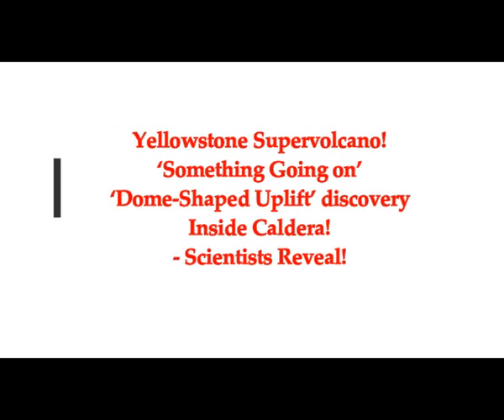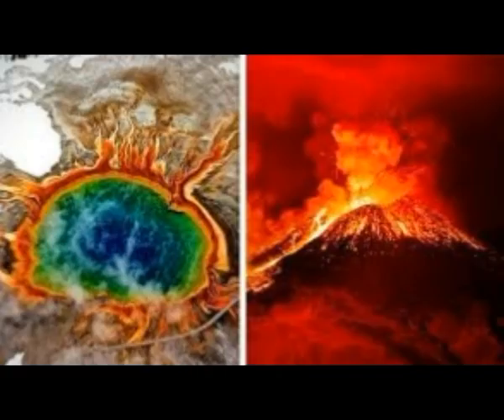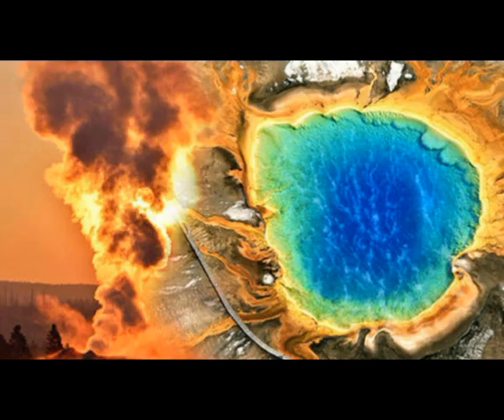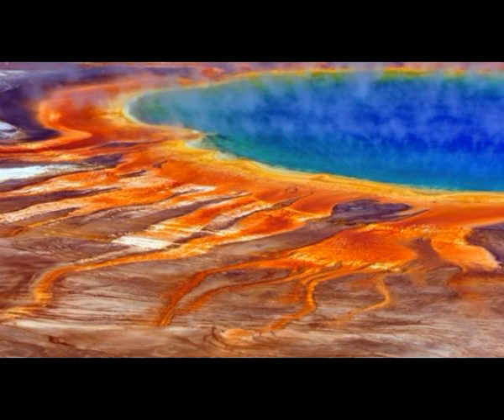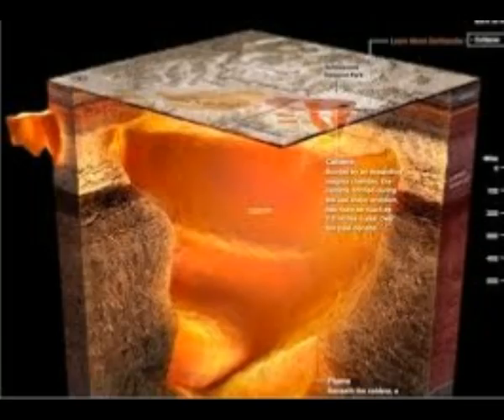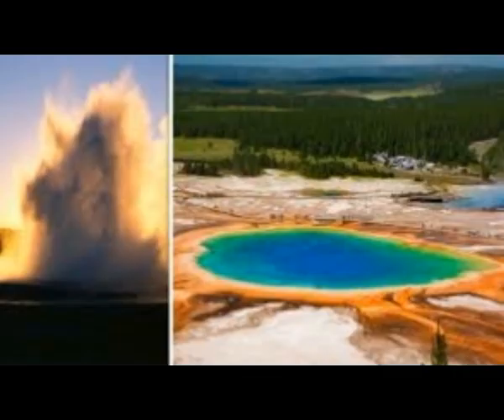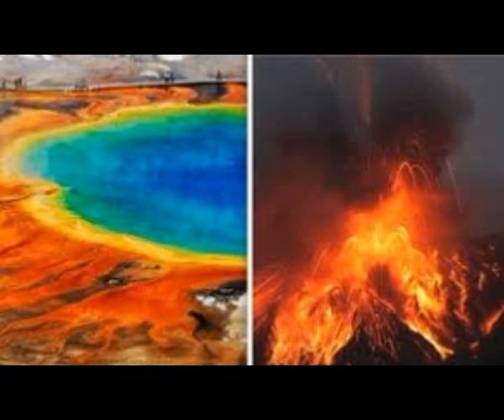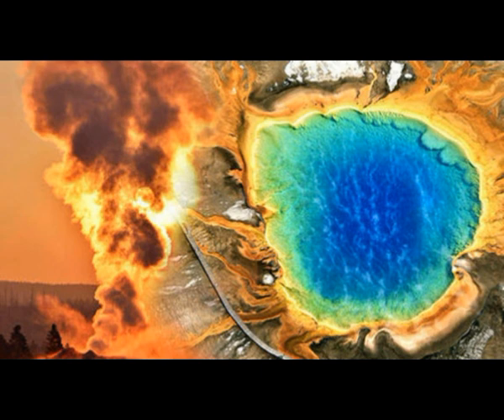Yellowstone Supervolcano! 'Something's Going On! Dome-Shaped Uplift' Discovery Inside Caldera! USGS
Please Support:
2) Thumbnail image - Yellowstone comp getty.jpg